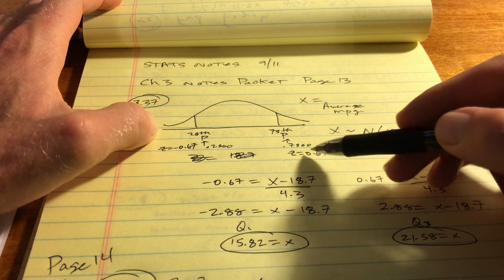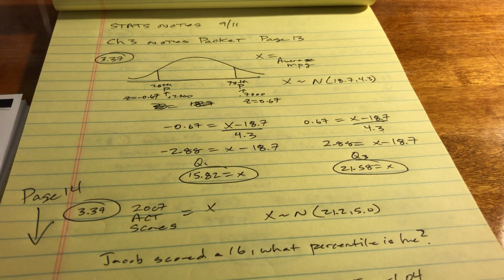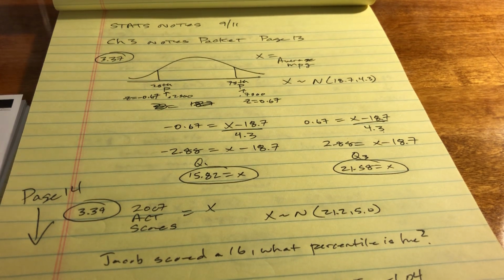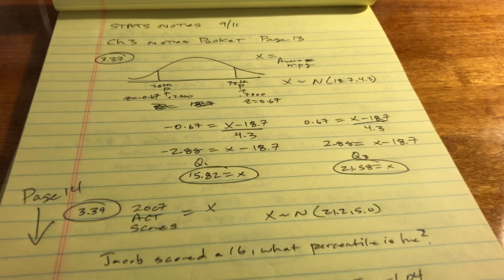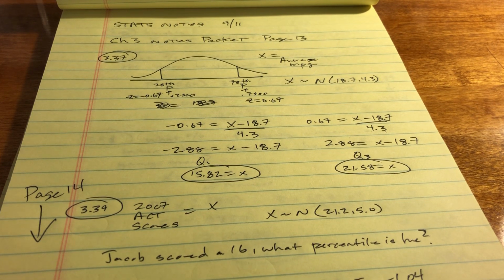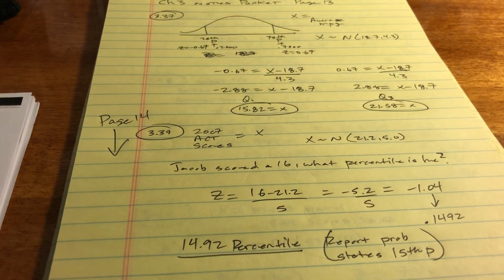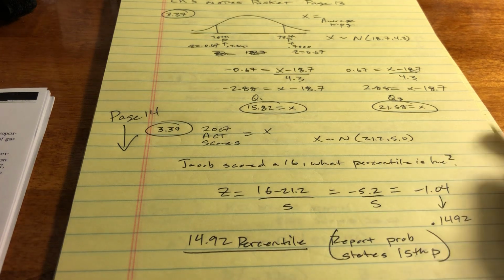STATS Notes Video 9/11/23 Chapter 3 Notes